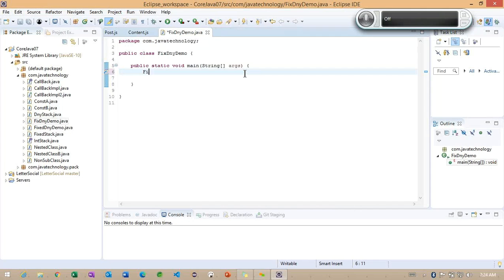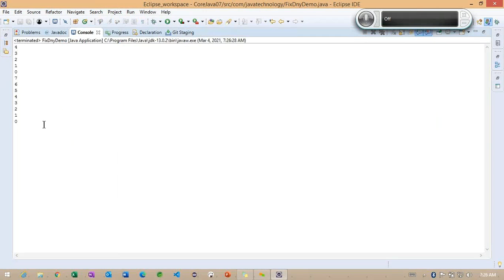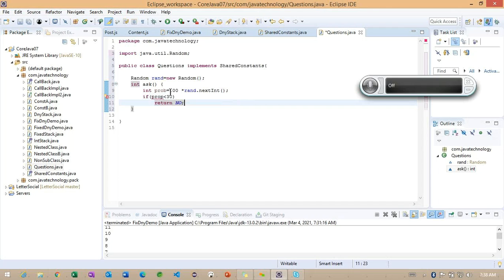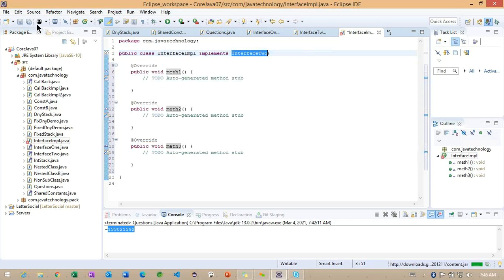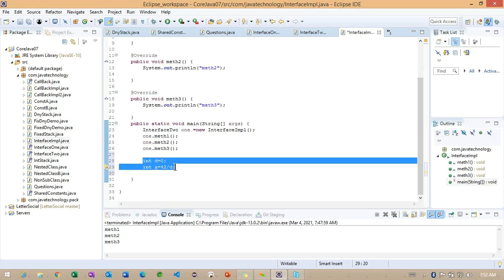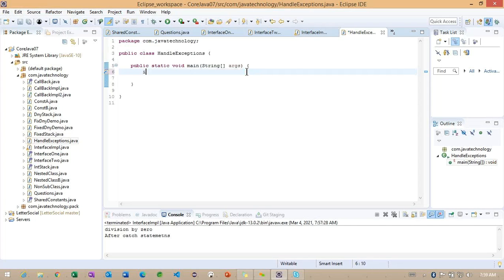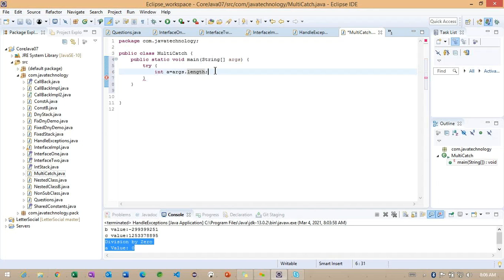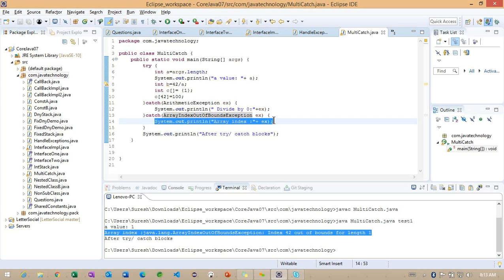Interface && Exception Handling(part-2)